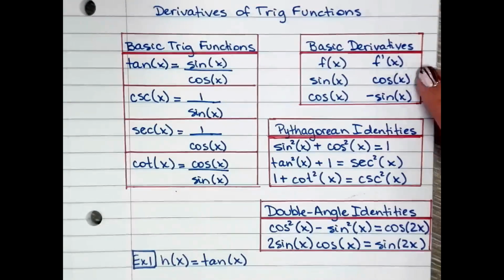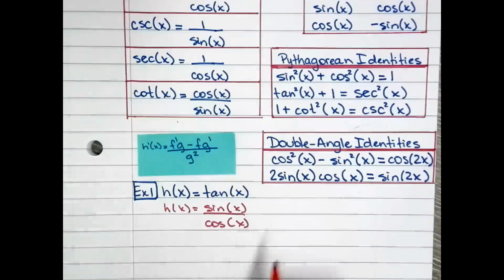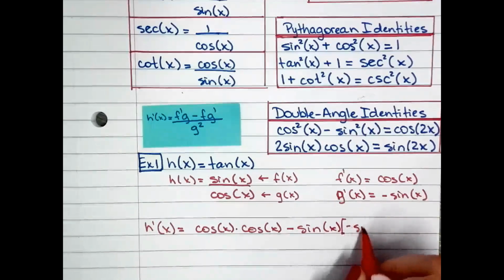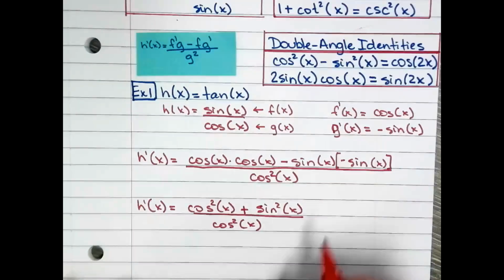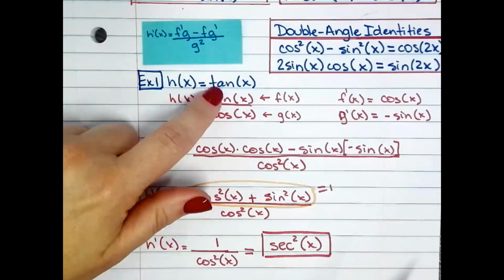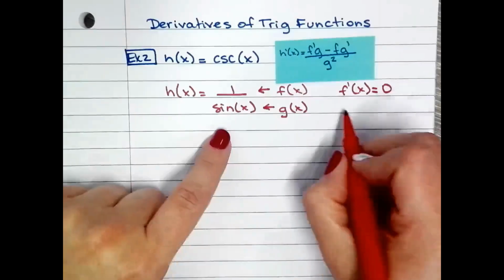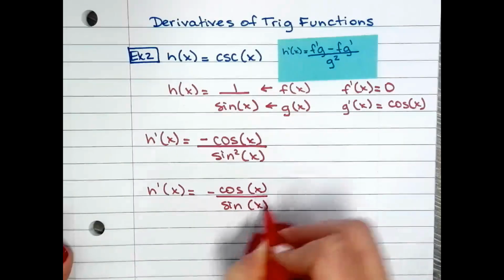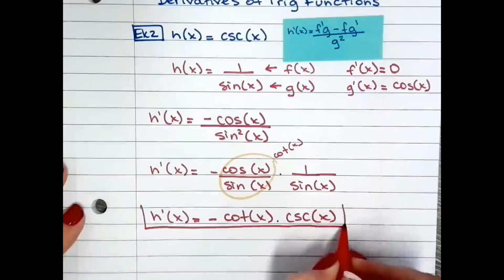Derivatives of Trig Functions